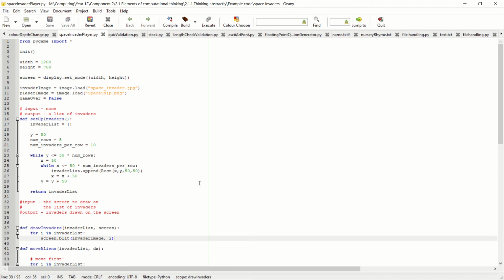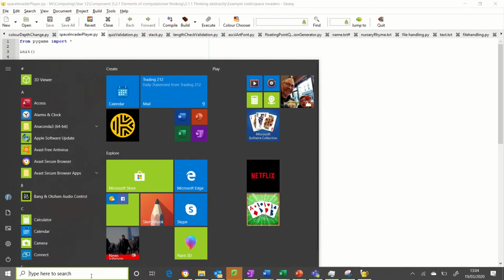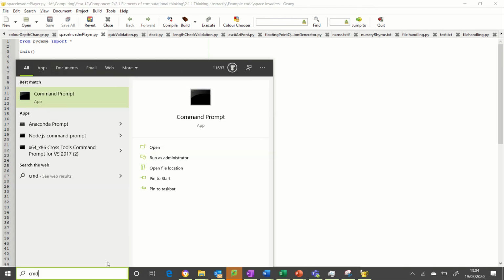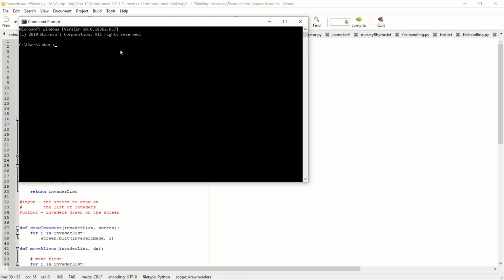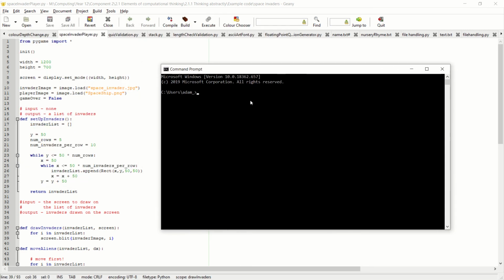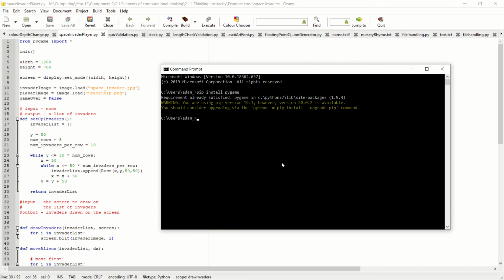How to install libraries like pygame for python using PIP install (in windows)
This short video will show you how to install libraries such as pygame on your windows PC.

If you get a permission denied error, then make sure you run CMD as administrator.

If you get any errors such as "command not found", then it is likely you do not have python on your system path. This is the path that windows uses to find command line programs such as python and pip.  The two simplest solutions are

1. Uninstall and reinstall python using my tutorial video

2. Edit the PATH variable to include the installation directory for python. (more complicated0

Unless you have lots of libraries installed already, option 1 is by far easier!